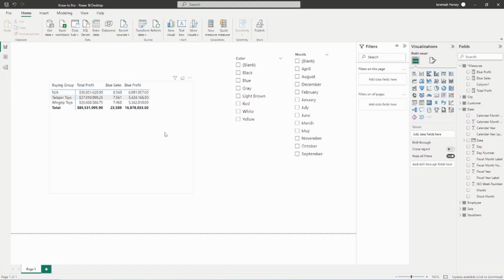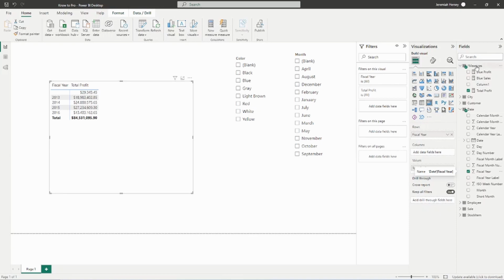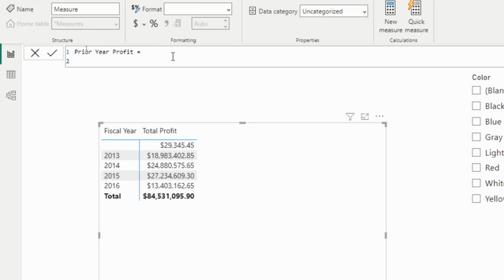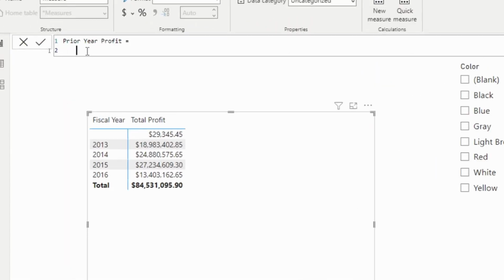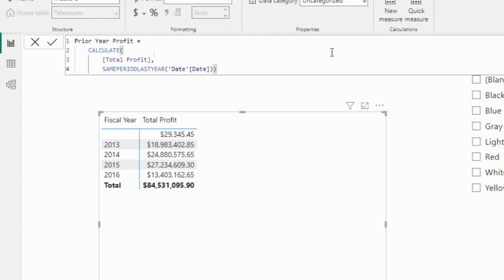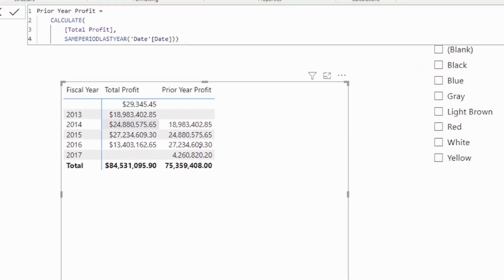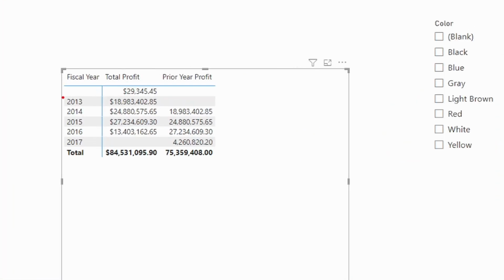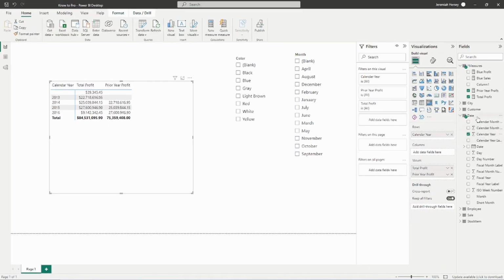How to write Prior Year Profit Measure (PBI Know to Pro Series Ep.20)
In this video, I show how to write a Prior Year Profit measure using the time intelligence function SAMEPERIODLASTYEAR.